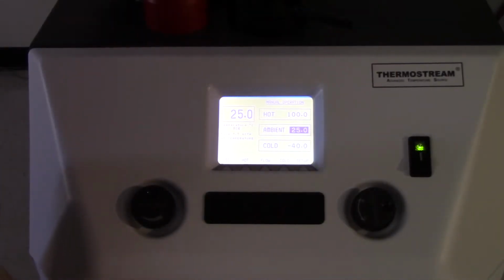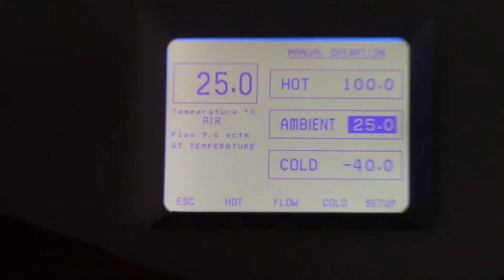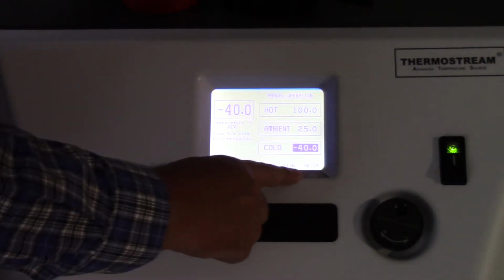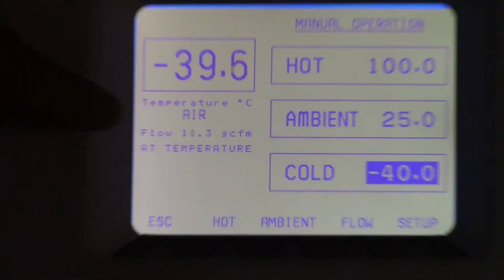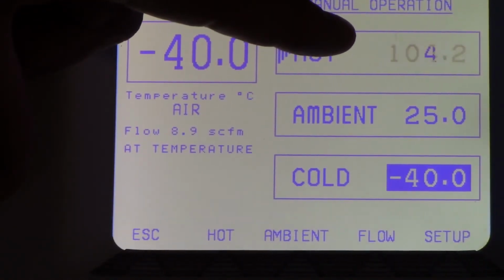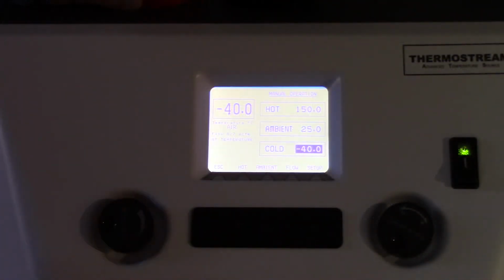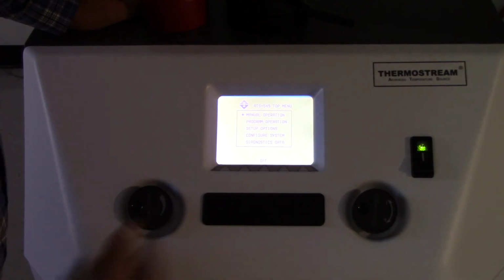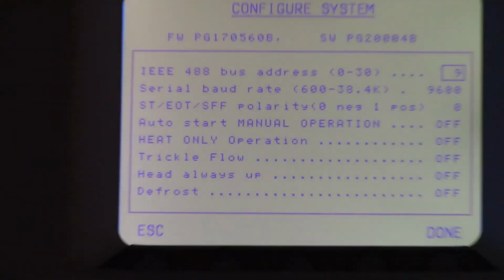Máy kiểm tra nhiệt độ linh kiện bán dẫn Temptronic ATS-545 | EMIN Việt Nam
Video giới thiệu nhanh về Máy kiểm tra nhiệt độ linh kiện bán dẫn Temptronic ATS-545. Máy cung cấp khả năng kiểm tra nhiệt nhanh chóng, chính xác cho linh kiện điện tử, thiết bị và vật liệu.